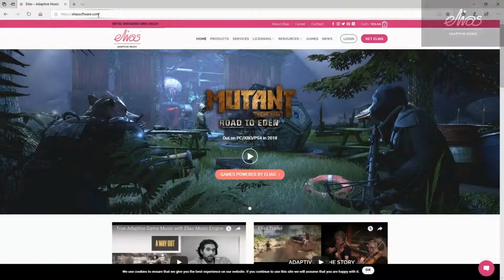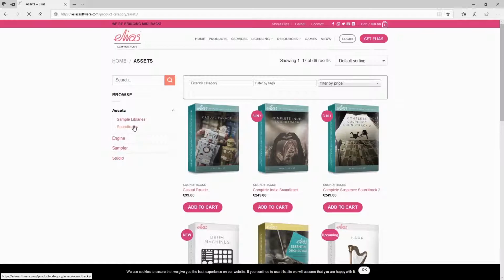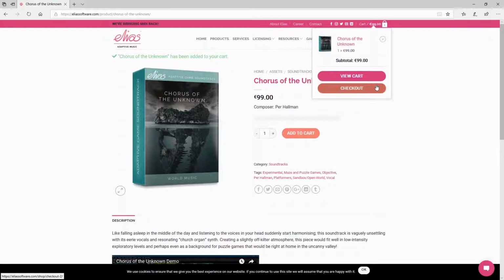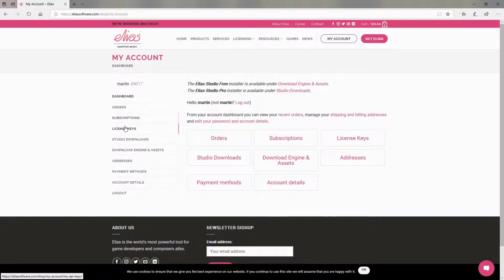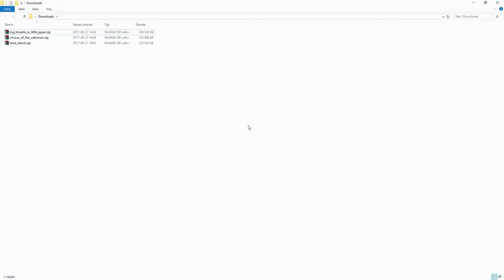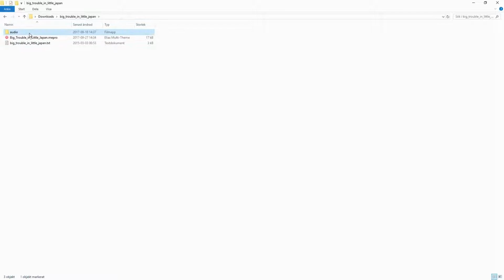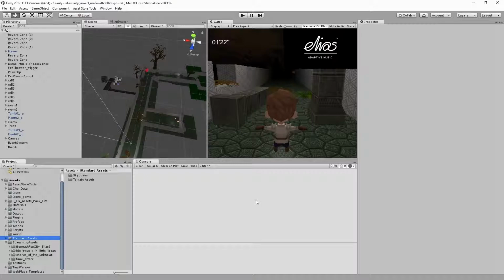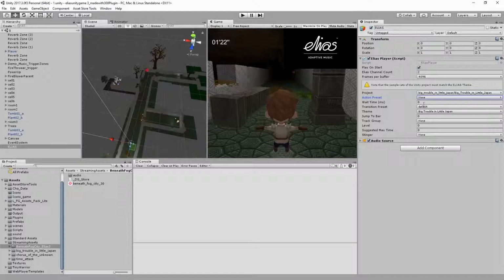Elias Vlog - Using Pre-Composed Soundtracks with Elias